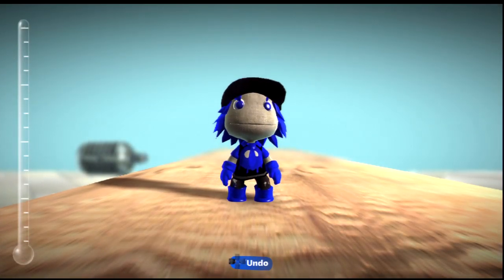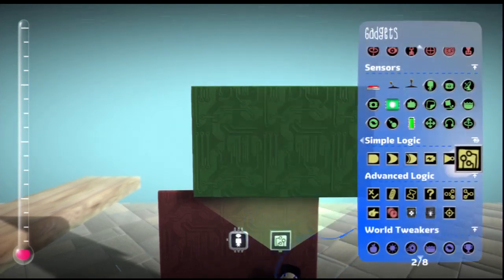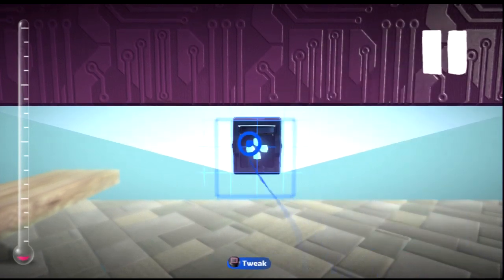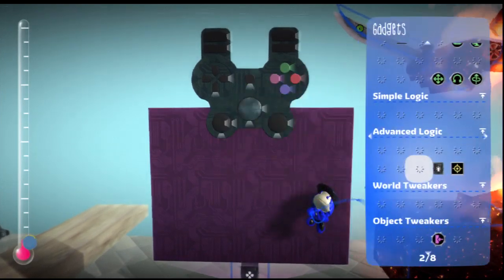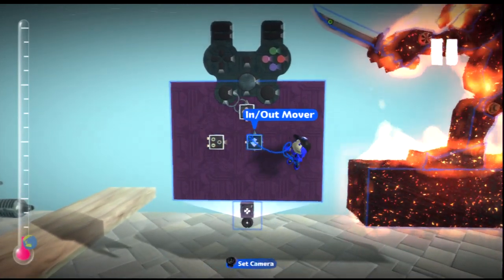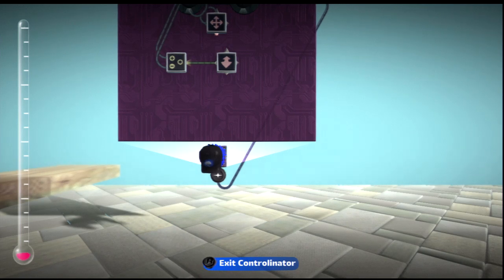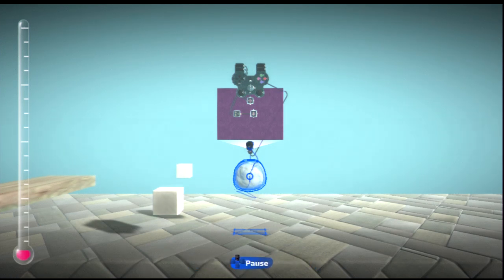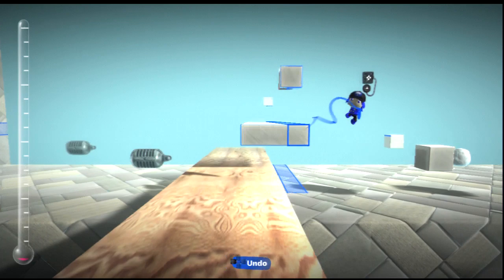LBP2 Glitch: Simple 3D Layer Tool (Make 3D layer Materials and Objects EASILY!)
Easily make 3D Materials or place objects into 3D layers with this tool!

*note don't rage at me if you know the glitch already, a lot of people don't.